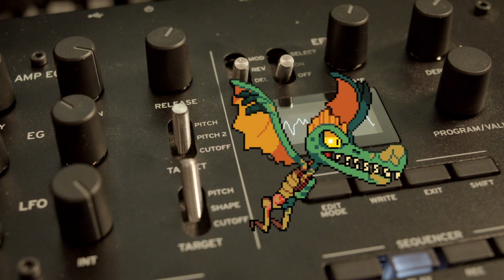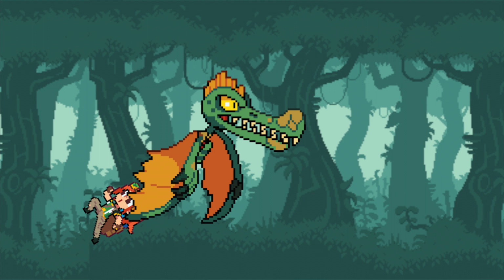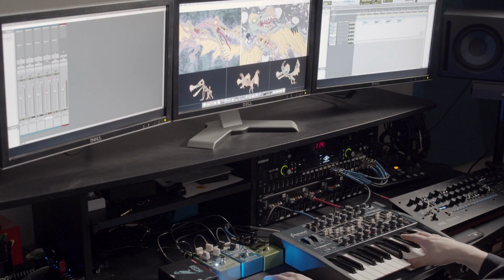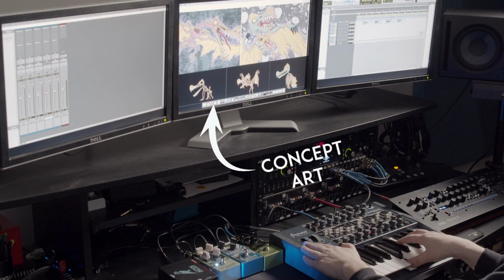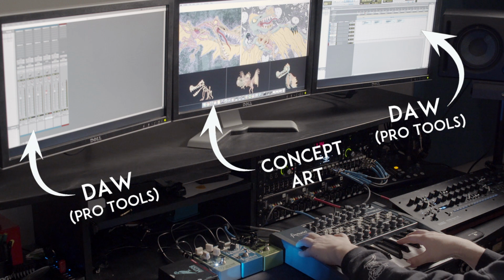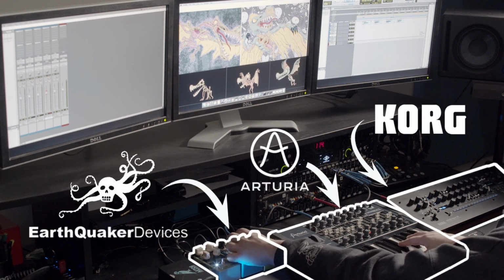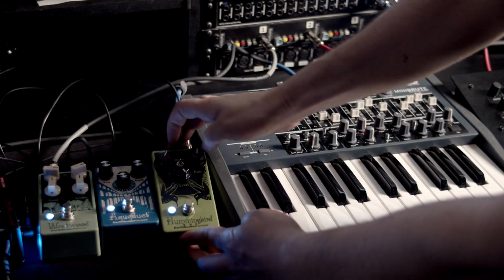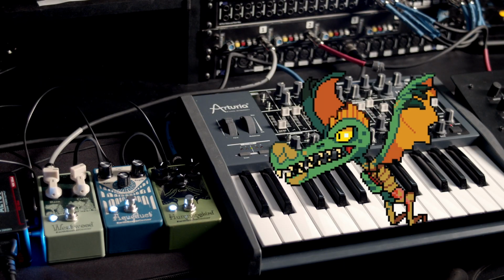Sound Design - Video Game Pixel Character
An insight into the sound design process for a complex pixel art character for an indie video game.
In-studio video shot by Joshua Parisi